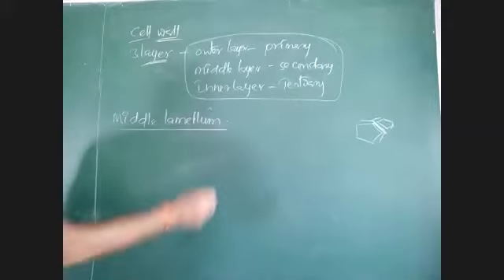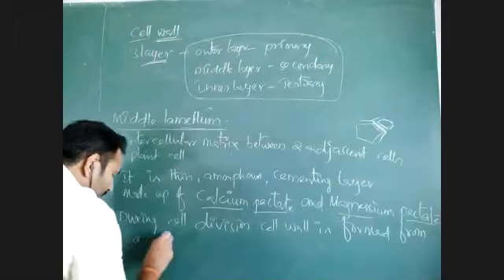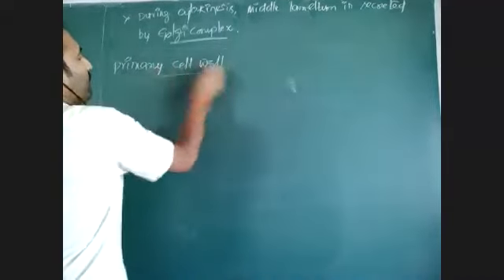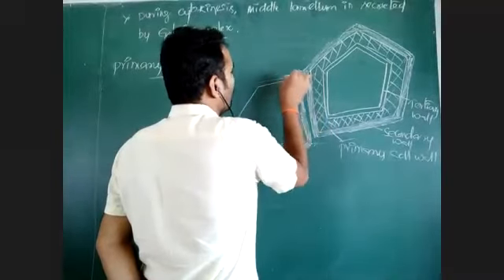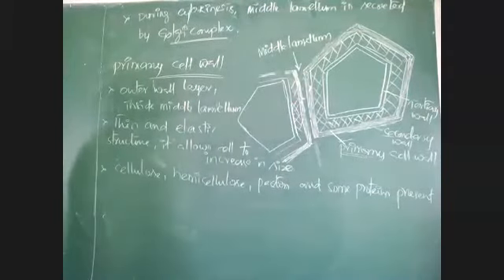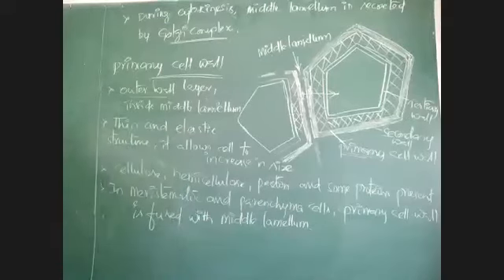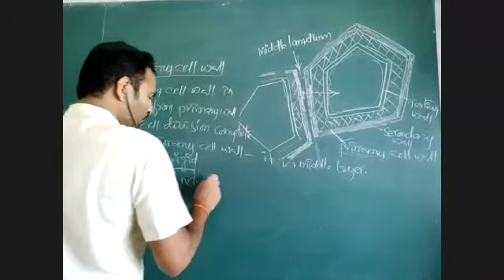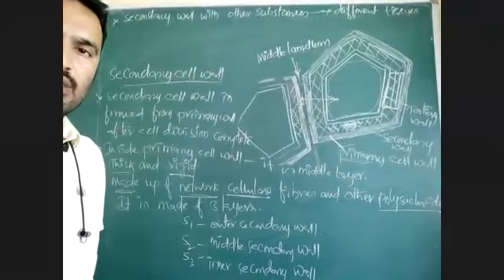CELL PART 7